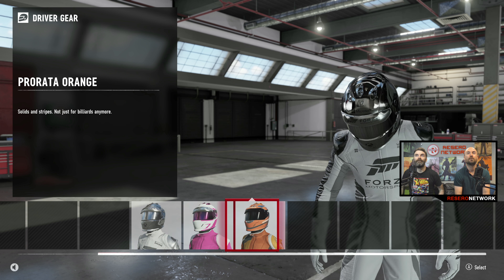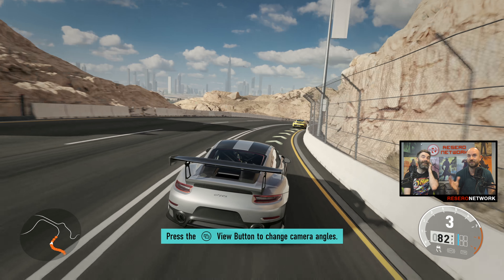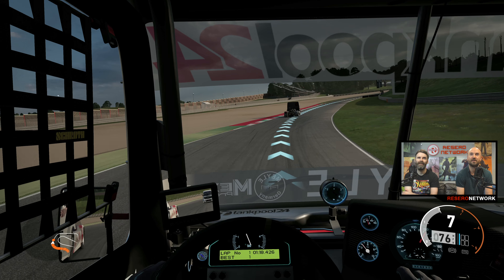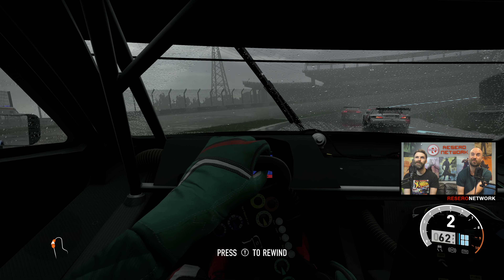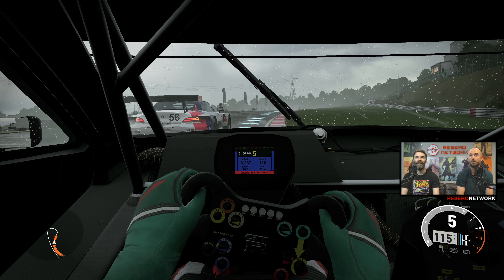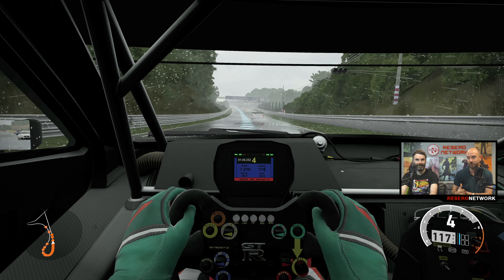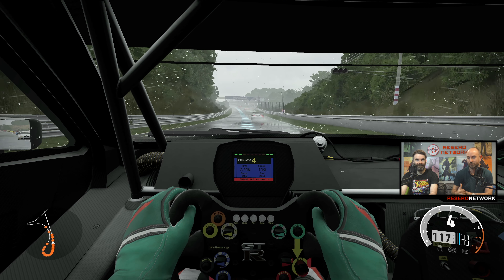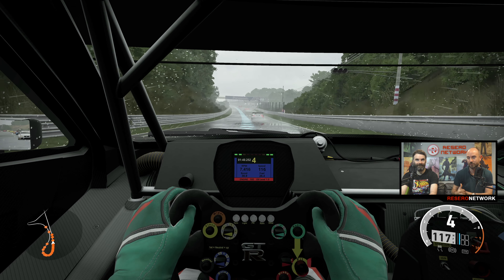[4K] Forza Motorsport 7 Career Quick Look